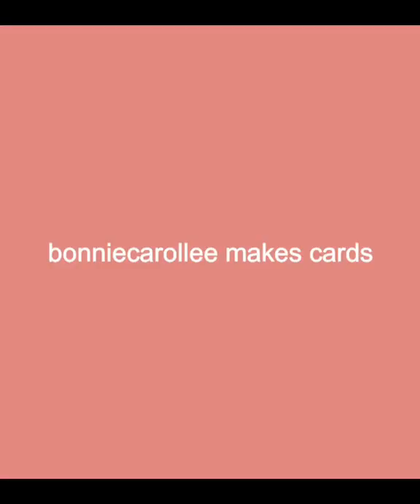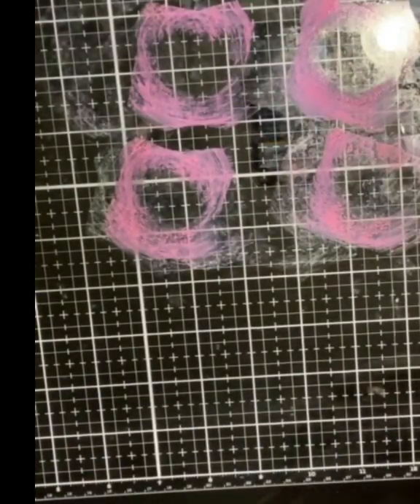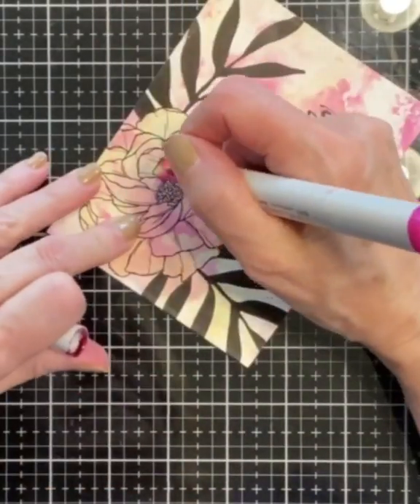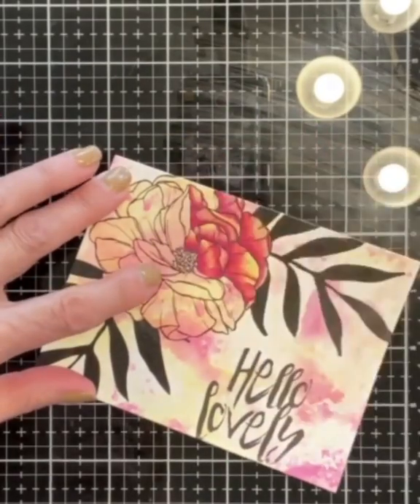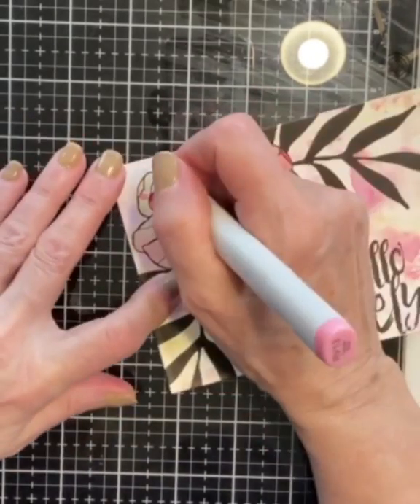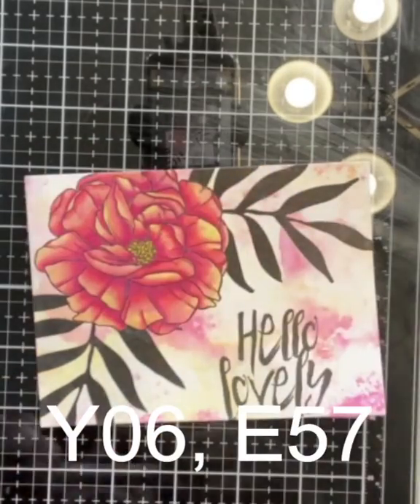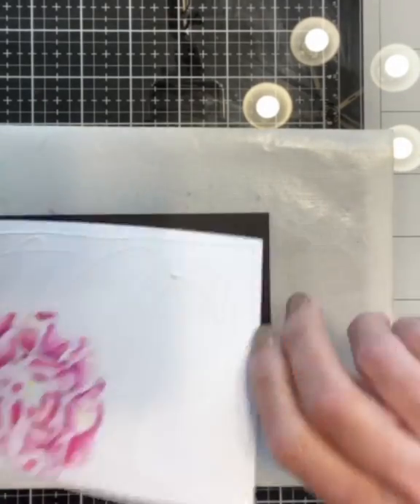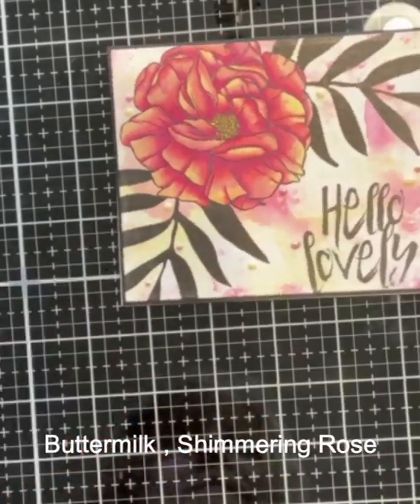‘Ink Smooshing’ with a Digital Stamp featuring Graciellie Design HEY BEAUTIFUL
This card features a gorgeous, Copic coloured Gallic rose on an ‘ink smooshed’ background.  This digital image from the new stamp set, HEY BEAUTIFUL, is available